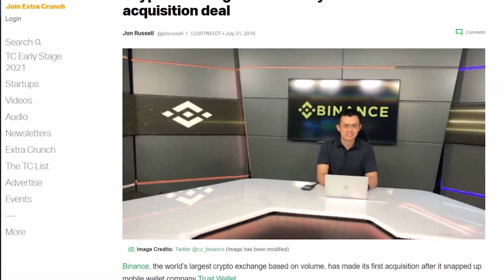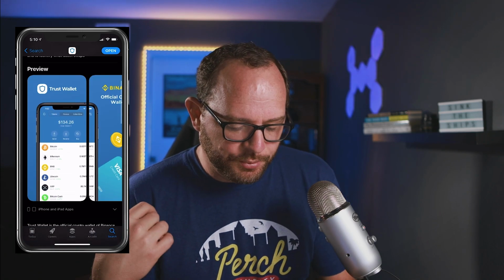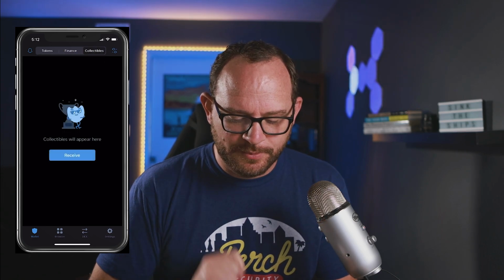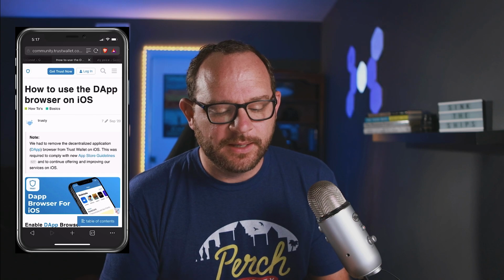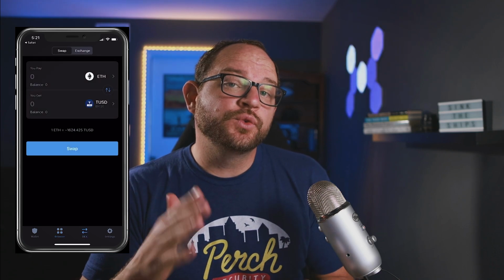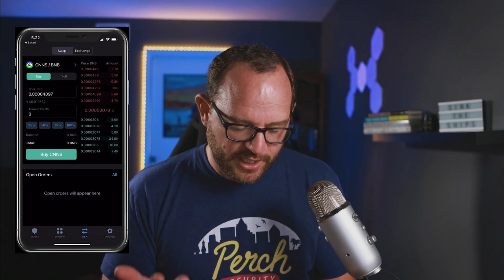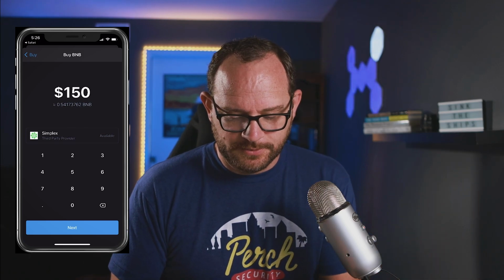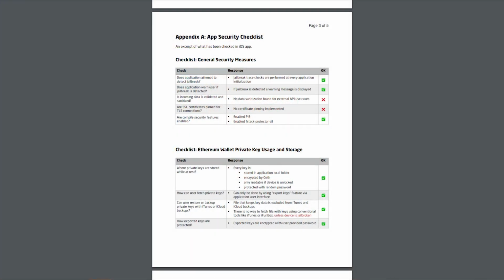Trust Wallet Review: Why This Fully Featured Software Wallet is a GREAT Option!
We're all in need great options for cryptocurrency software wallets. Are they as secure a hardware wallet? Nope, but they offer flexibility that is critical for today's modern crypto HODLer and trader.

In this video, Wes gives his insight into why Trust Wallet, which is owned by Binance, is a great solution with all the awesome features necessary for daily use.

My Gear Used in This Video - Looking for an easy way to support me? 🙏
📸 Canon R5 (game changer for live stream but EXPENSIVE)
📸 Canon M50 (super awesome affordable alternative camera)
💡Neewer 660 LED kits (2 sets of these)
🎙Rode VideoMic
Canon Power adapter
Main lens
Secondary 24mm lens
Lens adapter (this is a game changer for wider focal length)
Elgato HD60S+ capture card
Micro HDMI Cable for Canon M50
Joby Tripod
Boya Wired Lav

  Diamond Ortiz - Inevitable
0:00 Intro
1:00 Why use Trust Wallet?
1:10 What's the difference between hardware and software wallets?
2:06 Who owns Trust Wallet?
2:30 Is Trust Wallet open source?
3:24 How to install and open Trust Wallet
5:44 Trust Wallet tour
6:27 How to stake with Trust Wallet
7:34 NFTs and Collectibles with Trust Wallet
8:29 How to add new cryptos into Trust Wallet
9:05 Buying, selling and recieving crypto with Trust Wallet
9:39 How to install the DEX Browser in iOS
11:04 A tour through the Trust Wallet DEX Browser
12:32 A tour through the DEX exchange on Trust Wallet
15:35 How to buy crypto through Trust Wallet
17:17 Are there fees to buy crypto through Trust Wallet?
18:54 Trust Wallet's security transparency
20:46 Wes' overall thoughts on Trust Wallet